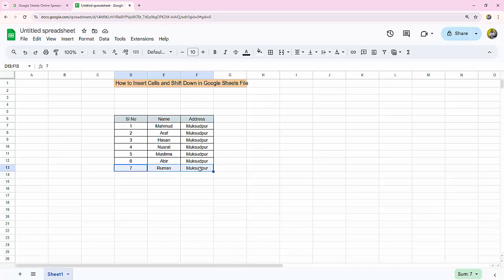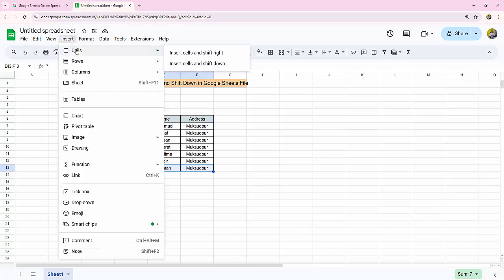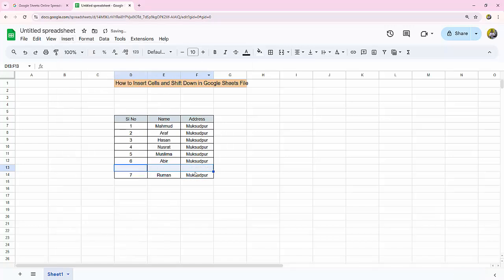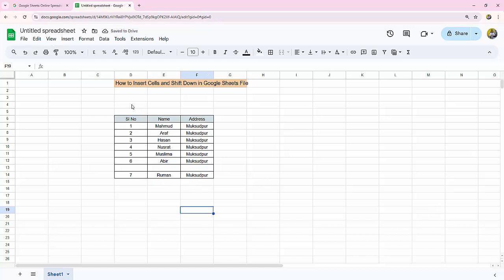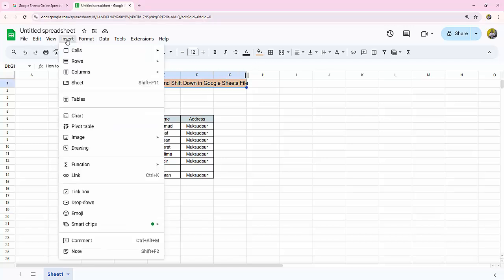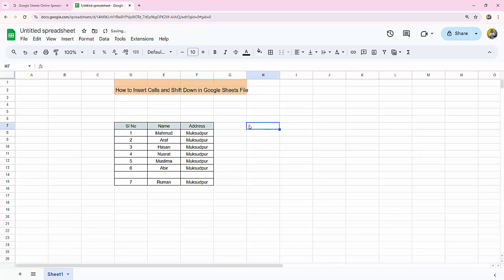How to Insert Cells and Shift Down in Google Sheets File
Assalamu Walaikum,
In this video, I will Present How to Insert Cells and Shift Down in Google Sheets File. Let's get Started.